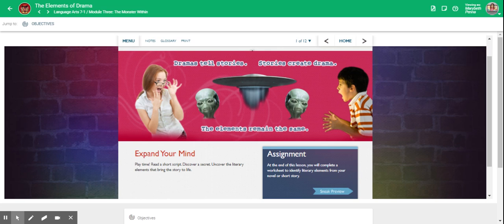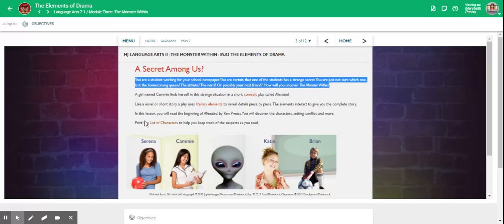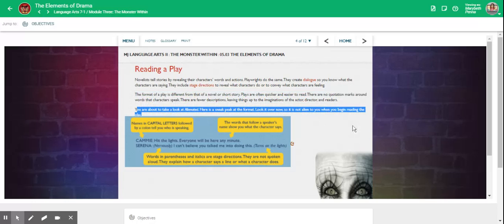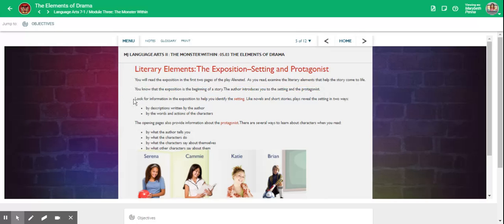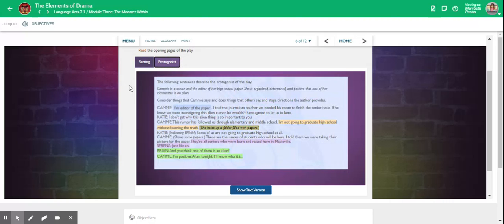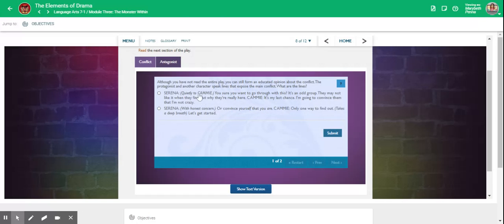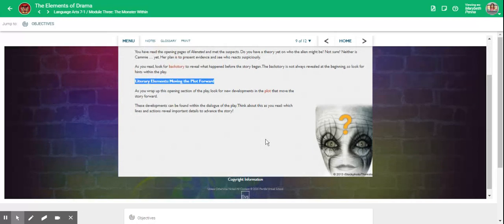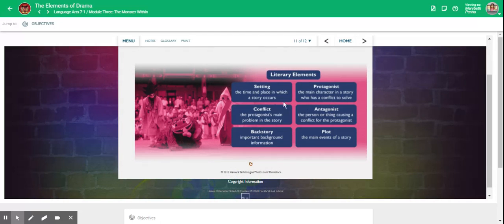7th grade__5.03 The Elements of Drama lesson read aloud